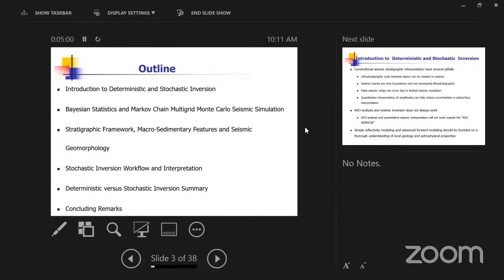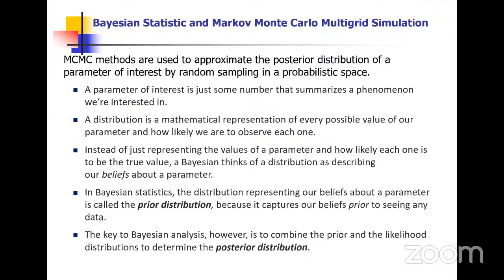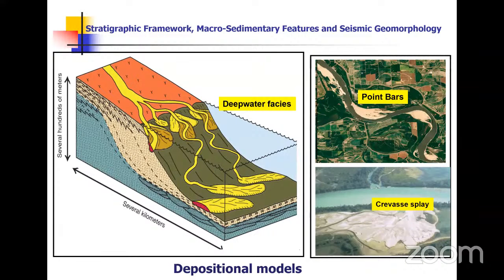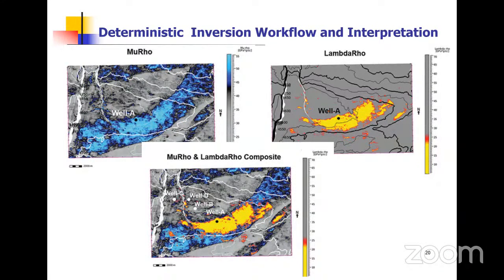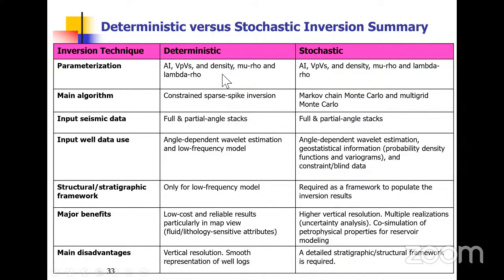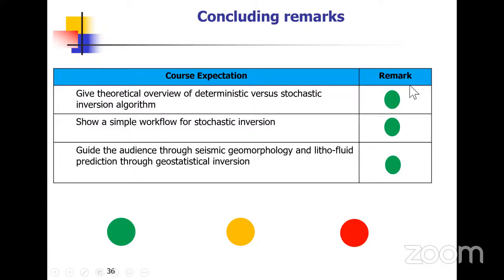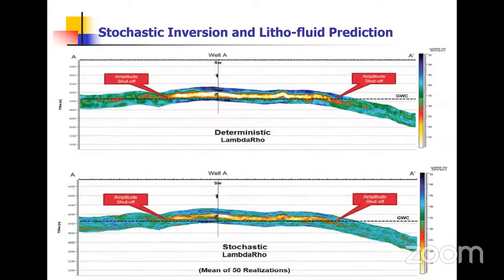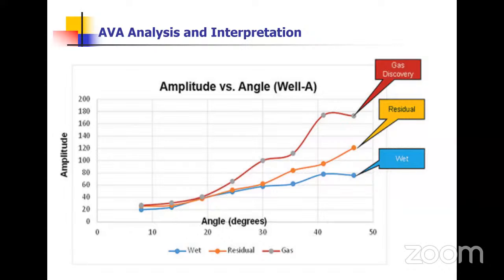Stochastic Inversion and seismic geomorphology for reservoir architecture....